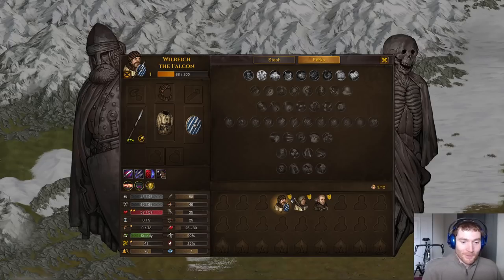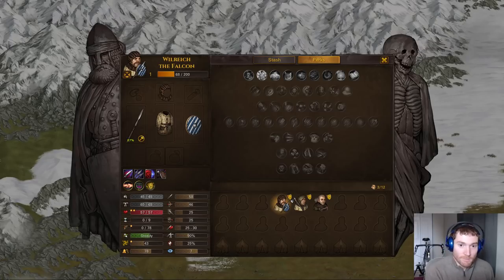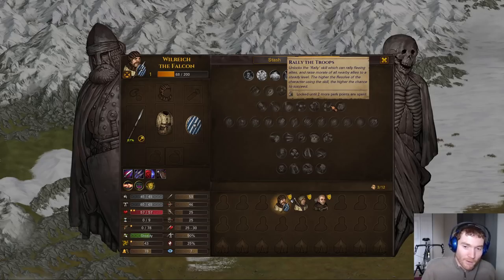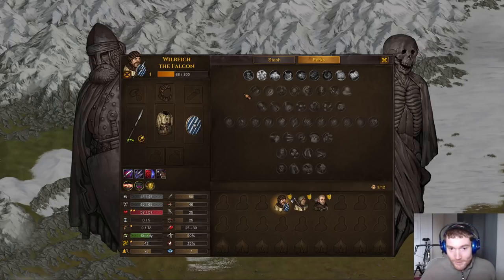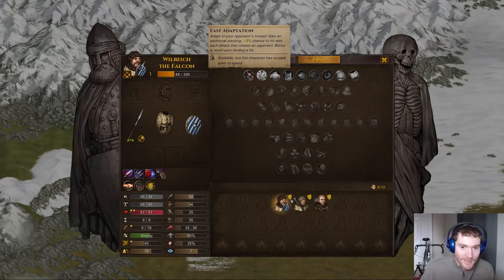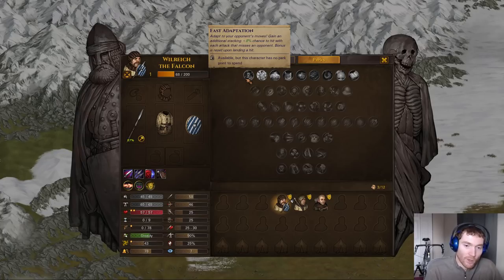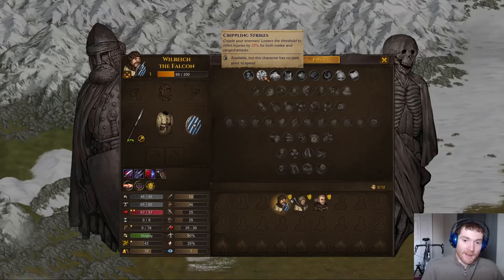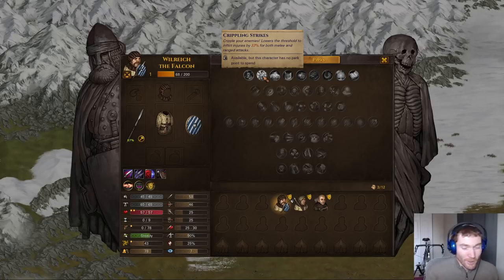Perk Guide (Part 1)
Filthy discussing the strengths, weaknesses, and usage of the first row of perks!

The build spreadsheet can be found by typing !bbbuilds in my twitch channel (even when I'm offline) or by following this

Want full VODs?